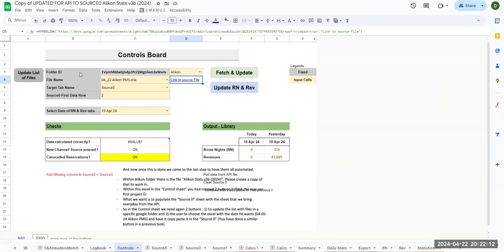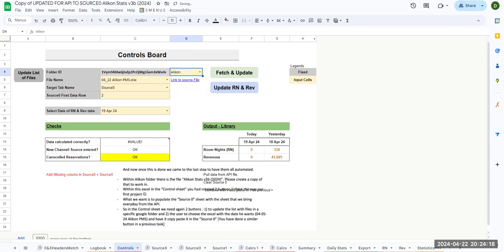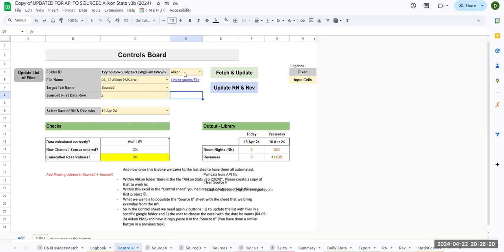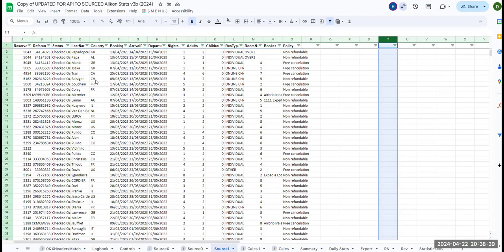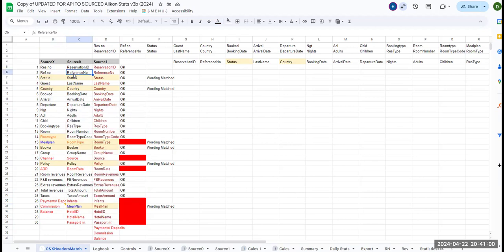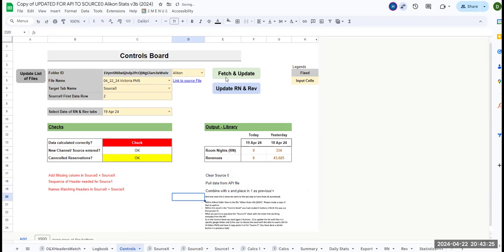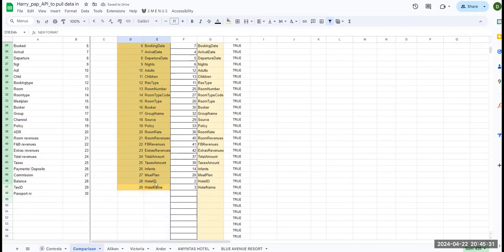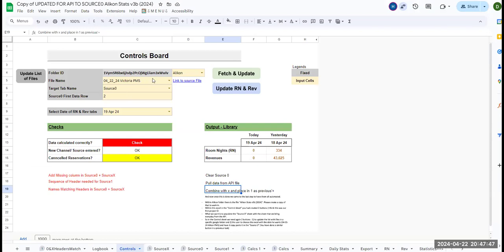Automation for Data pull from API for multiple hotels and saved in GDrive relevant folders Update#5